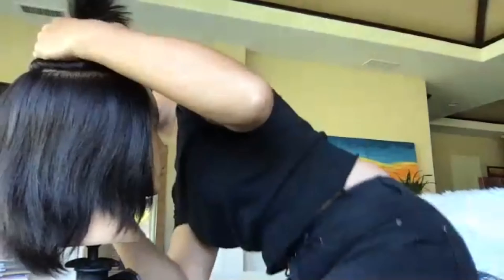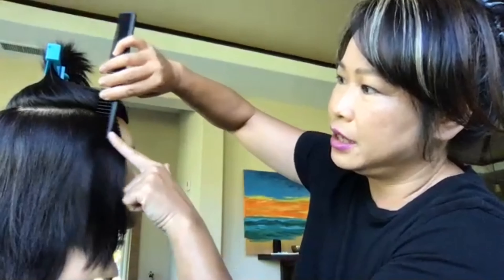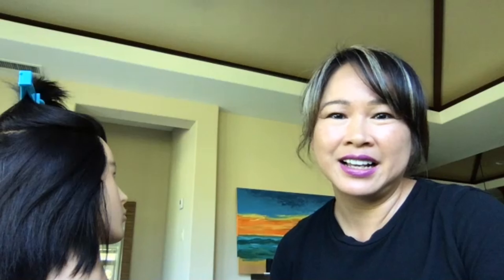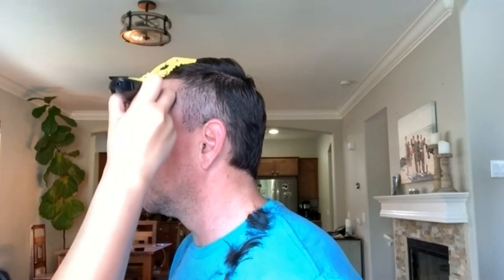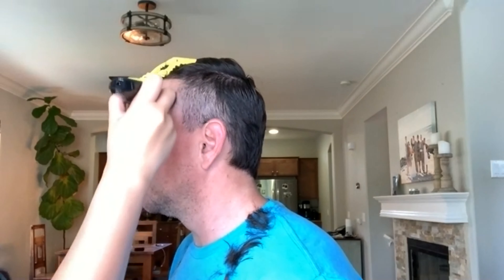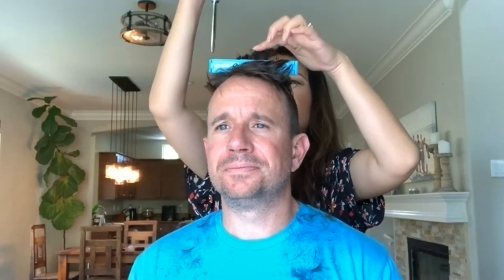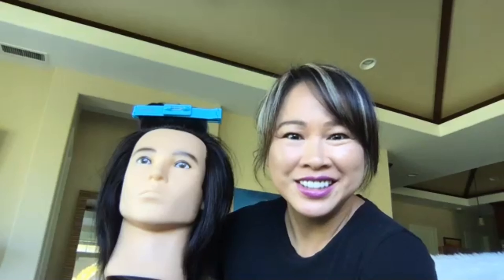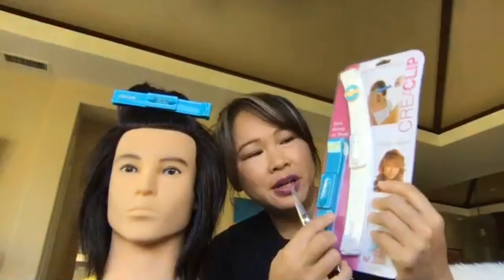How to CUT your Hair at HOME! MEN'S DIY Haircutting!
This DIY video will show you how to cut your own hair at home. For Men that have short on the sides and top! Inventor Mai Lieu does a step by step Zoom call to show how you can cut your hair at home during quarantine while salons are closed! Using CreaClip makes it easy to trim your hair! Please check out some of our Women's haircuts with the CreaClip!